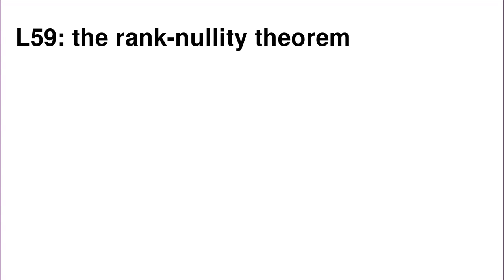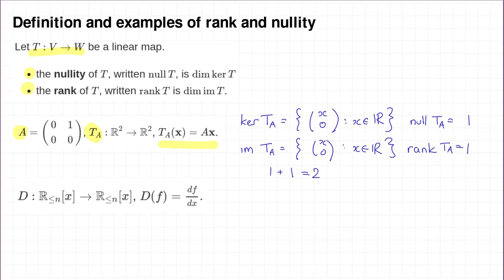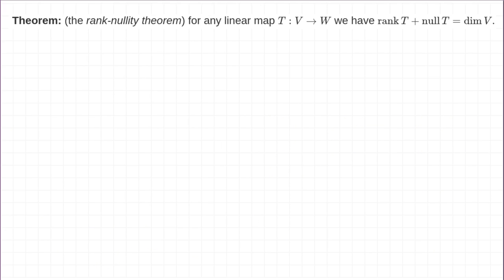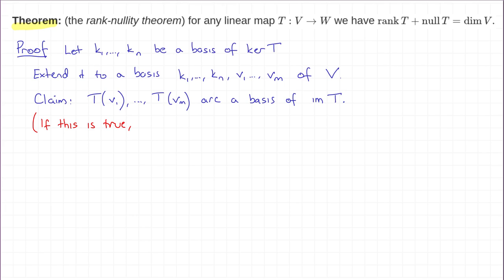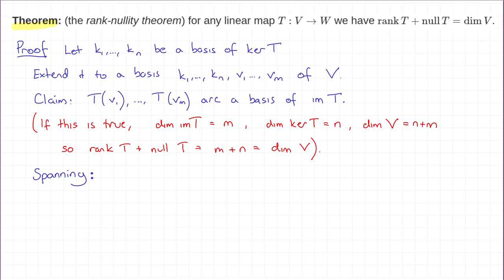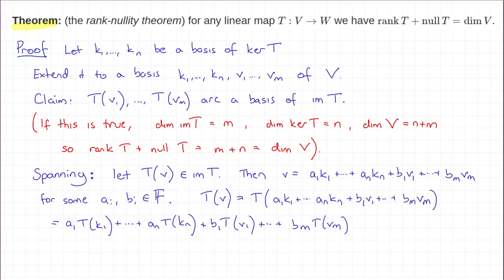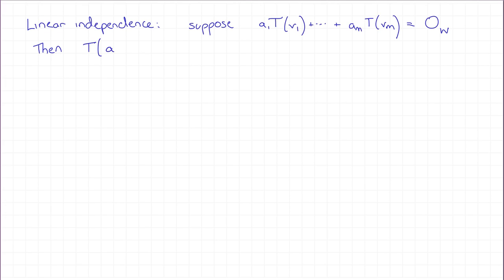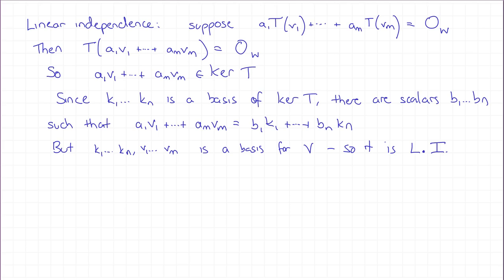MATH0005 L59: the rank-nullity theorem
MATH0005 L59: definition of the rank and nullity of a linear map, as the dimension of its image and kernel respectively. Examples of rank and nullity.  Statement of the rank-nullity theorem: if T is a linear map with domain V then  rank T + null T = dim V. Proof of the rank-nullity theorem by extending a basis of ker T to a basis of V.